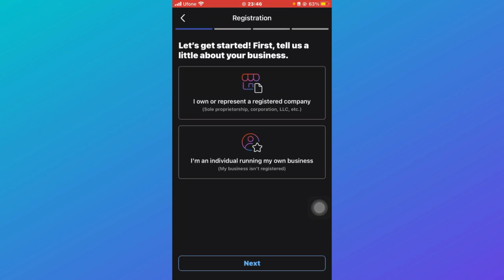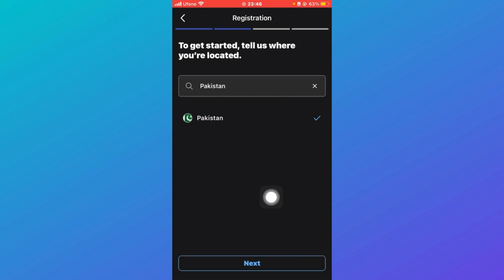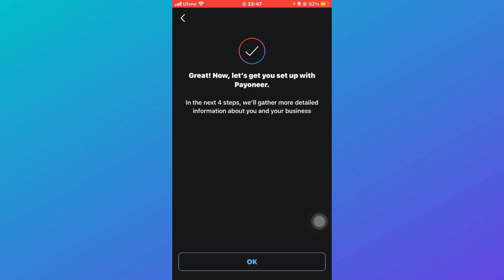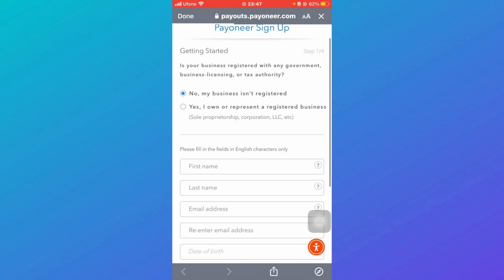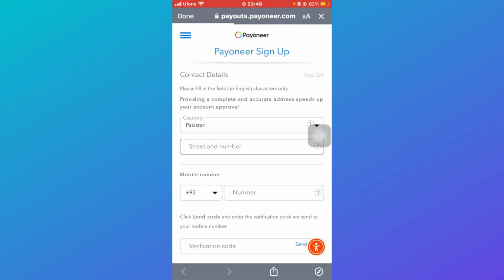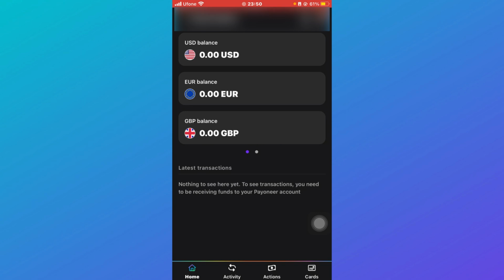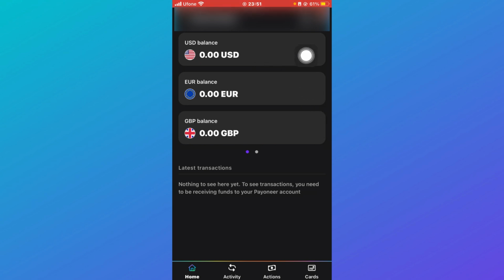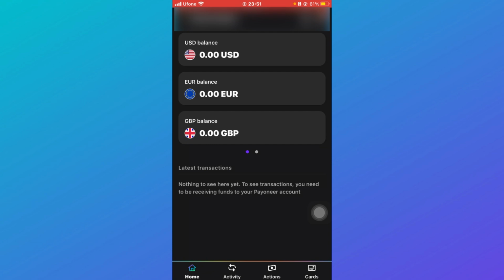How To Create And Set Up A Payoneer Account - Step By Step Guide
In this video I'll show you how to Create a Payoneer Account. The method is very simple and clearly described in the video. Follow all of the steps & Set Up A Payoneer Account